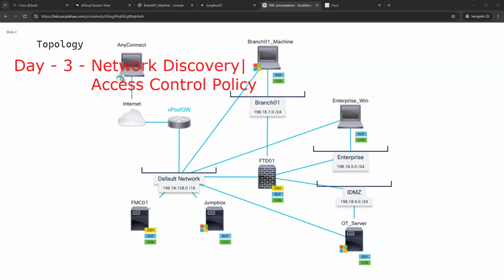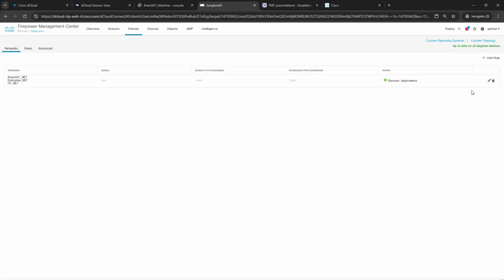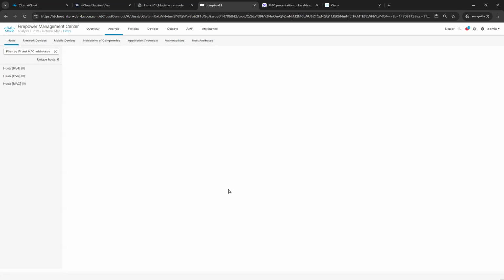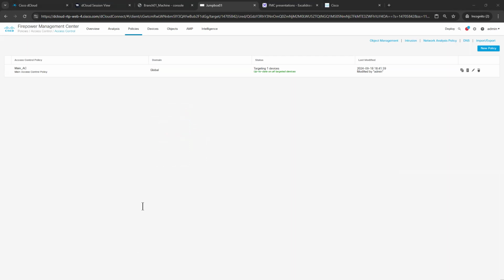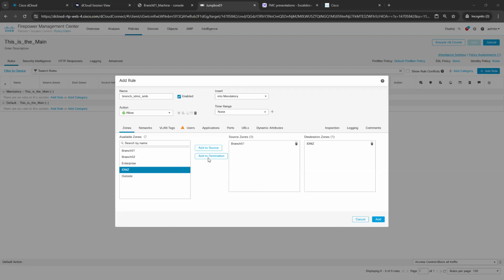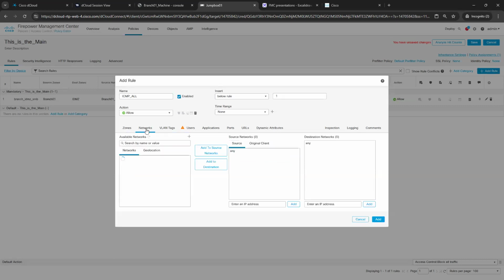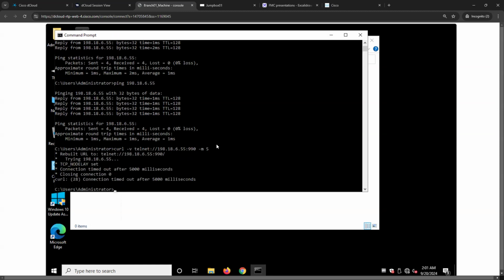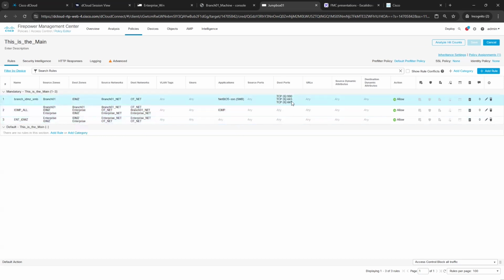Day 03 - Cisco Firepower - Policy